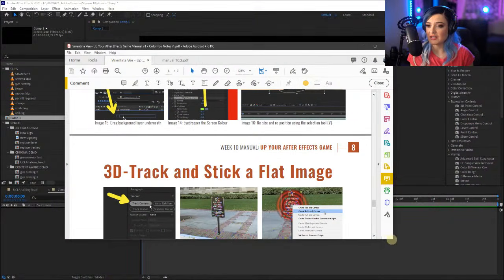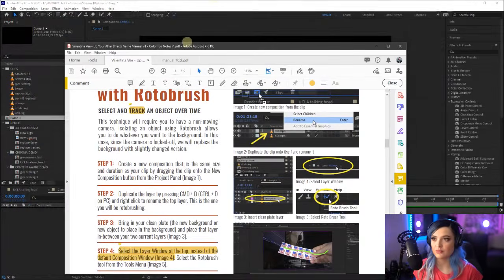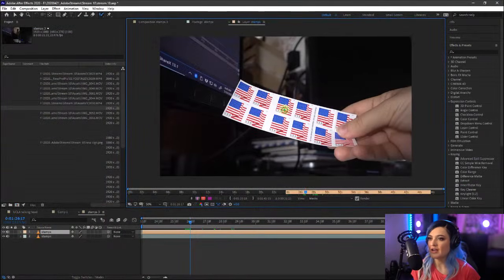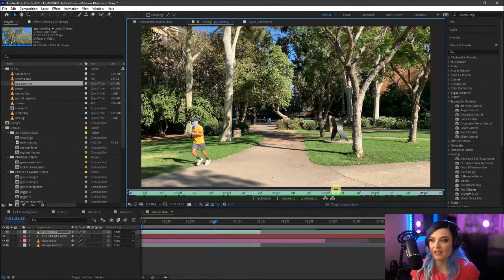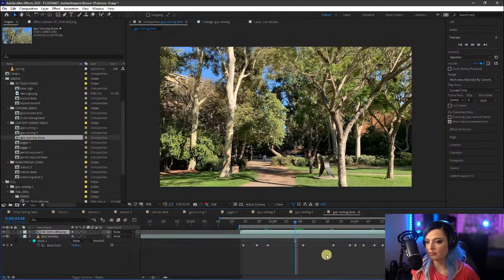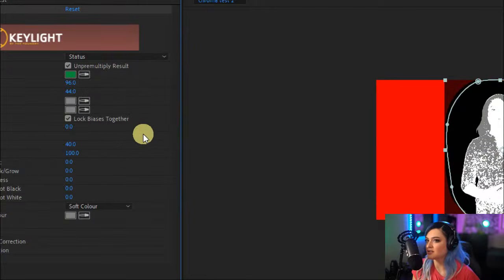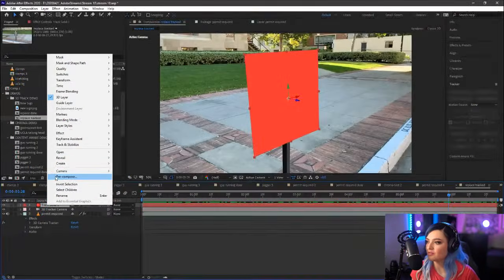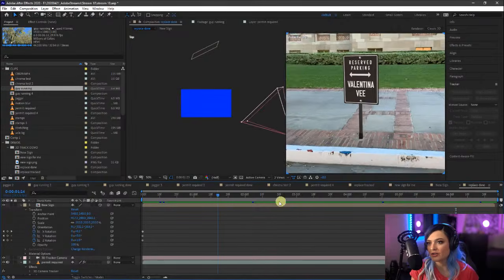Level up in After Effects with Valentina Vee and co-host Corridor Digital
Watch out, world. 🌎 👀
The VFX comedians at Corridor are teaming up with Valentina Vee to help YOU level up your After Effects game.